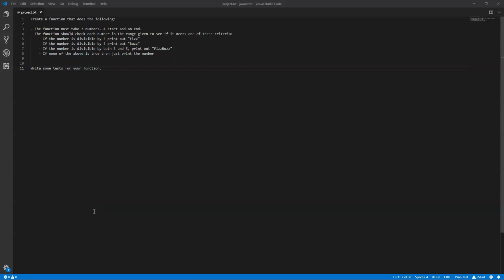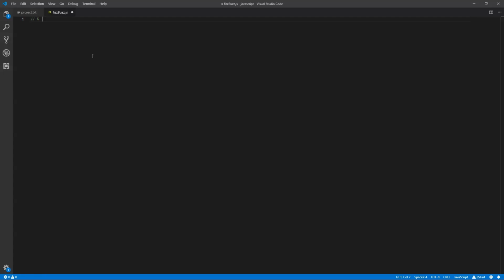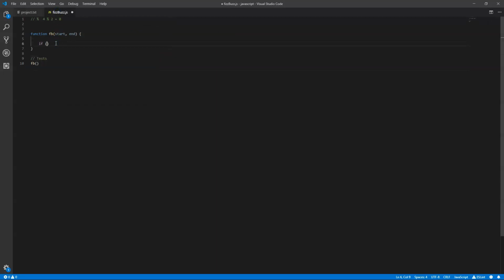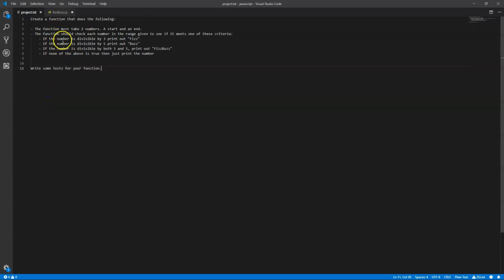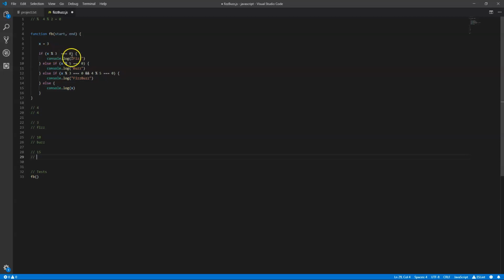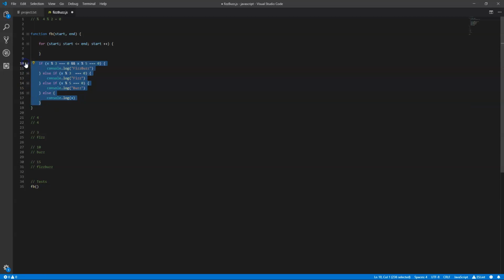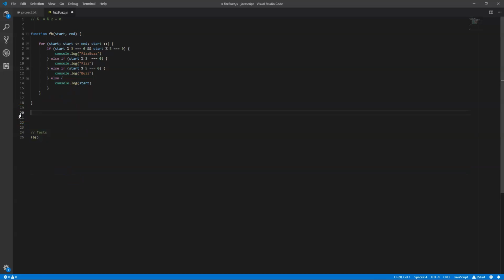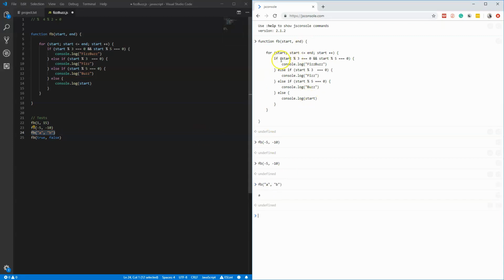FizzBuzz | JavaScript Coding Exercise | Coding Interview Question | Fizz Buzz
I will go over how to answer the FizzBuzz coding exercise using JavaScript.

My Work Laptop (Asus ROG STRIX):

My Work Laptop (Macbook Pro):

Sound recorded with the Blue Snowball Microphone: